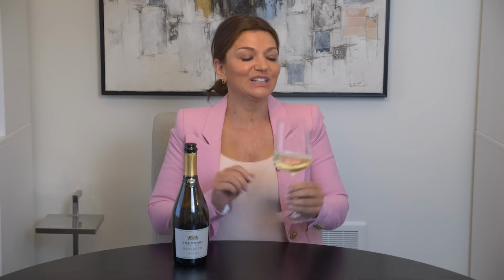Carolyn's Tasting Room - Long Weekend Wines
Welcome to Carolyn’s Tasting Room, an event series here at Access Luxury where you can taste exciting wines with wine critic, Carolyn Evans-Hammond. Join in and discover for yourself that you don’t need to spend a lot to get a great tasting wine. You just need to know which bottle to buy!

During this episode, we taste four wines to set you up for long weekends.

Here’s the program:

NV Folonari Prosecco DOC Extra Dry, Italy
2021 Juliet Prosecco Rosé DOC, Veneto, Italy
2022 Luccarelli Bianco Puglia IGP, Italy
2020 Gnarly Head Old Vine Zinfandel, California

Grab the wines and taste along!  So you can drink better and learn how.

Carolyn Evans-Hammond is a seasoned wine critic, media personality, and best-selling author. In fact, she’s on a mission to find you your next great wine. Connect with her